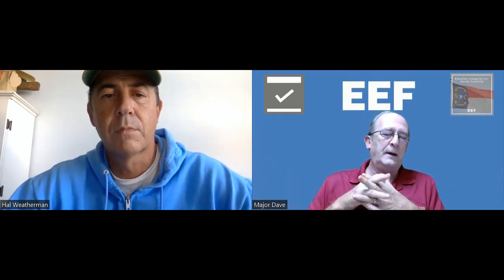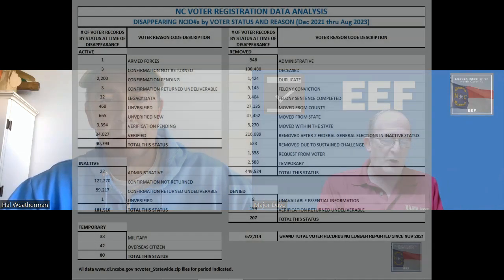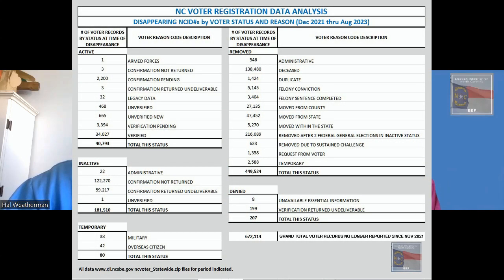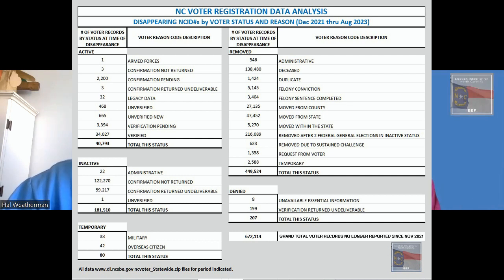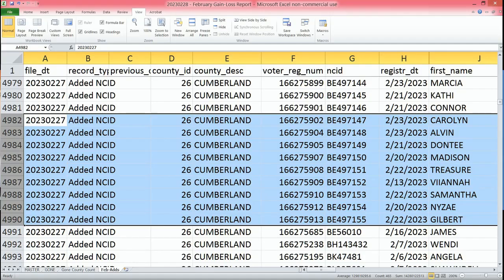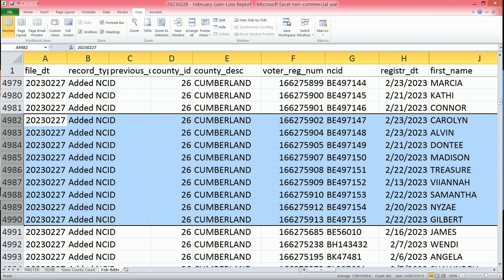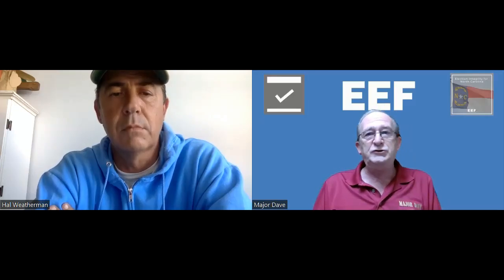NC Voter Records Vanishing From The Data Files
Over the last 18 months, our research at the EEF shows that 672,114 voter records have simply vanished from the data files published by the NC Board of Elections.  They are there in one report and then gone in the next version.  Curiously, other records created decades ago for people who have never or rarely voted are now showing up as "new" voters.  We asked the NCSBE to explain this 90 days ago and still no response other than to say their draft was in their legal section awaiting their review and blessing.